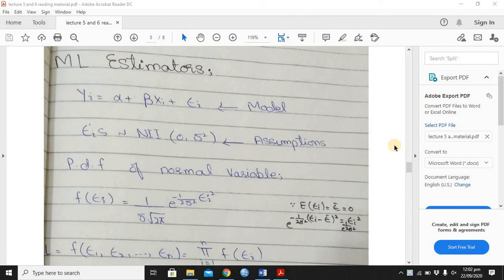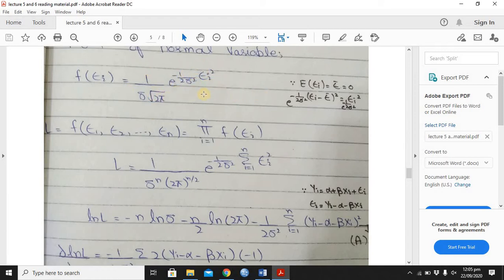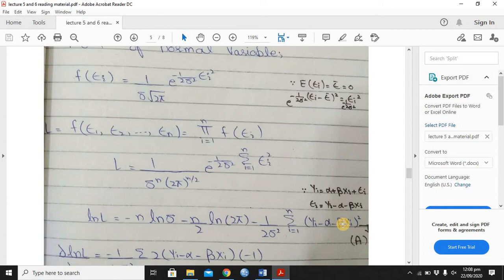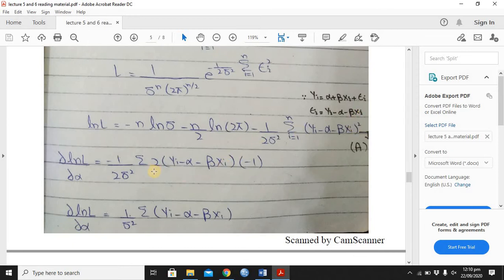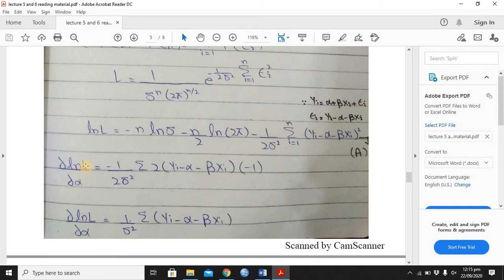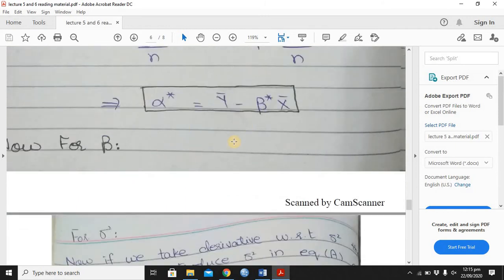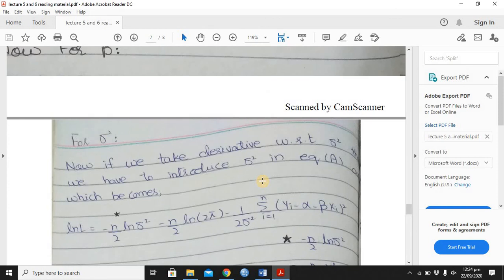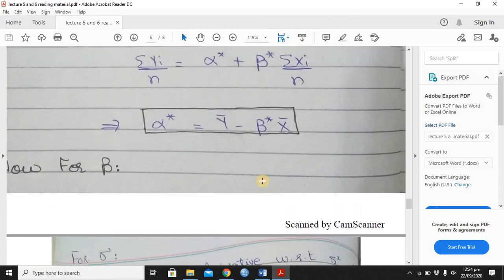Lecture 6: ML Estimators of Simple Linear Regression Model